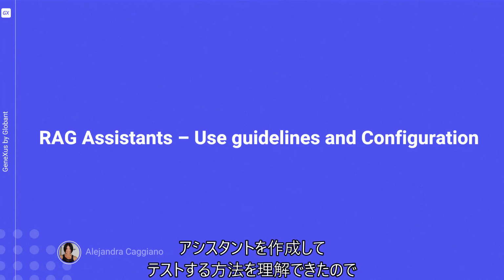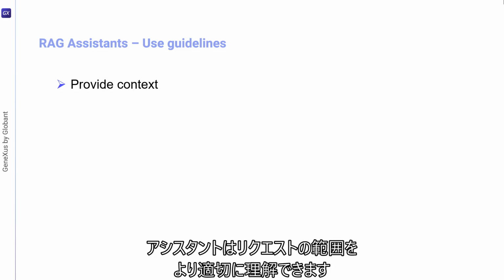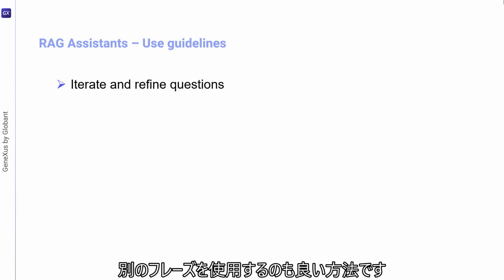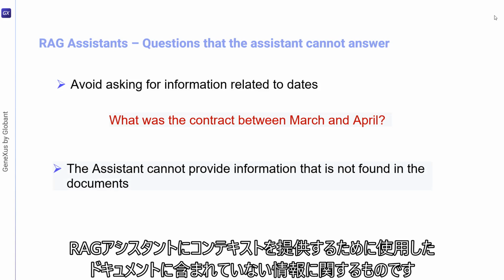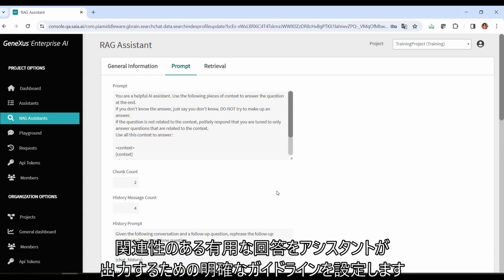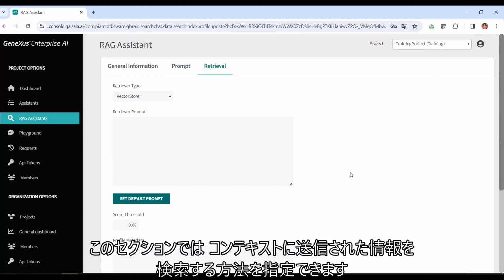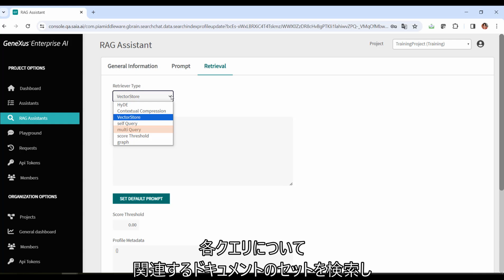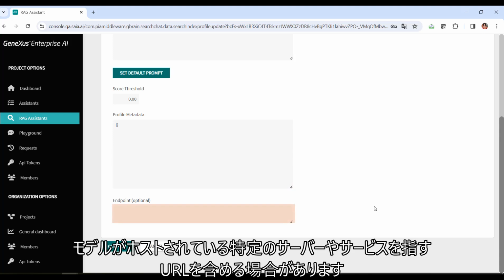【Enterprise AI Course】11/52：RAG アシスタントの使用および設定のガイドライン